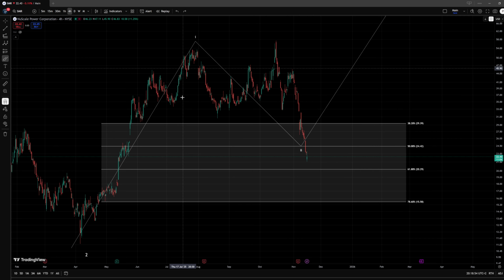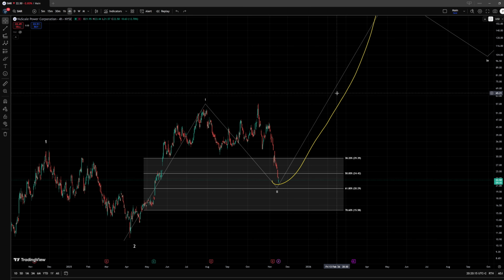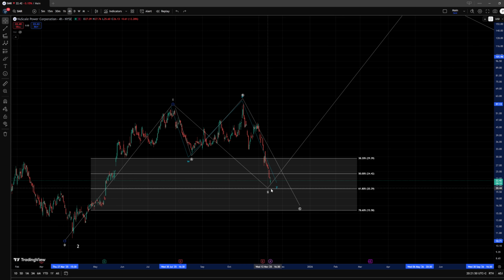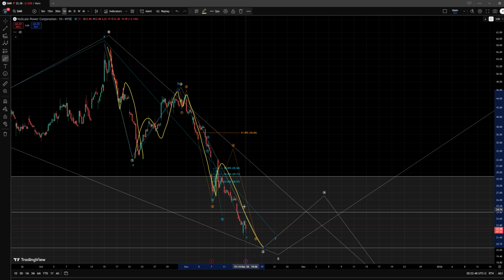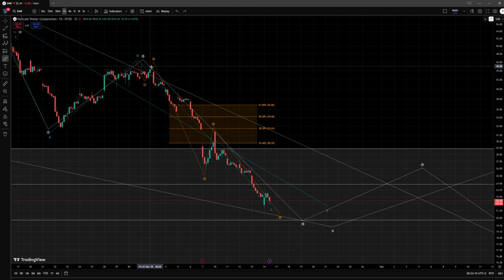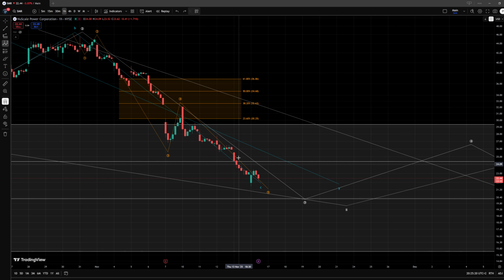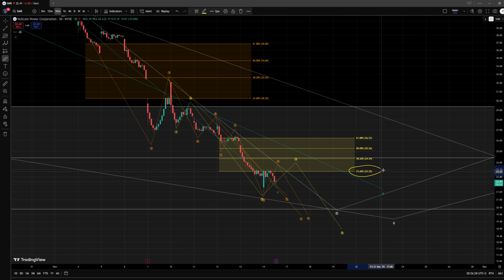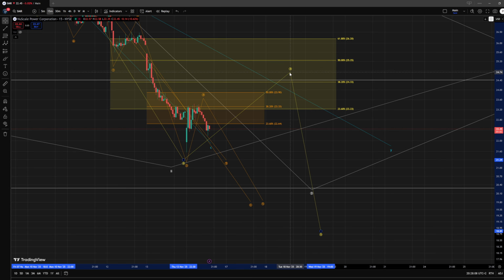NuScale Power : SMR Stock Analysis with Elliott Wave + Trade Setup